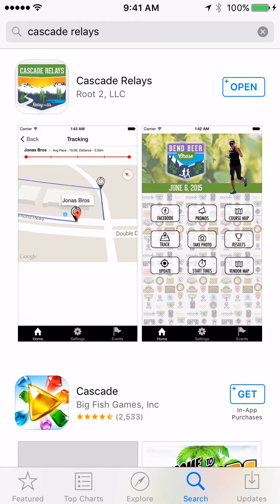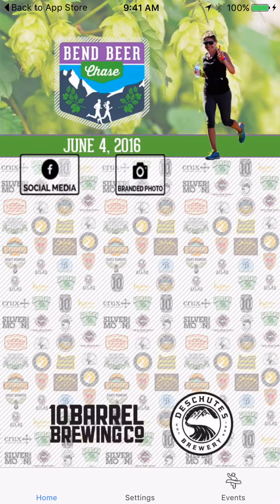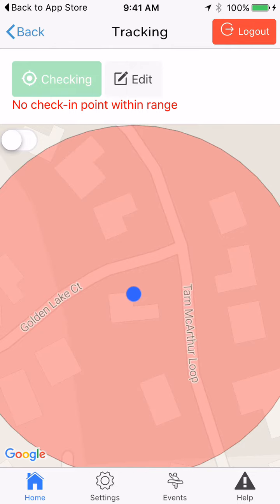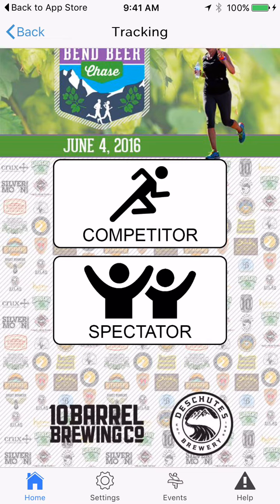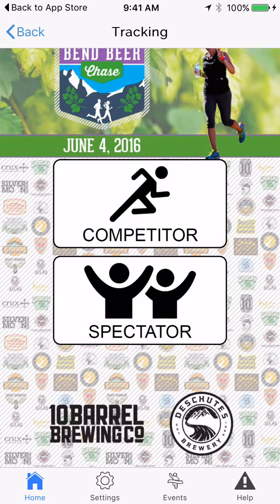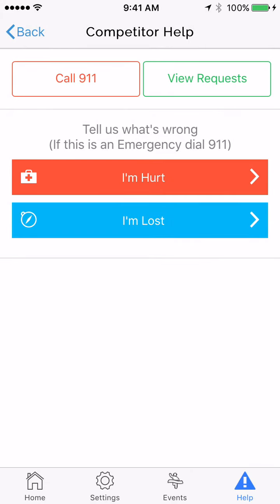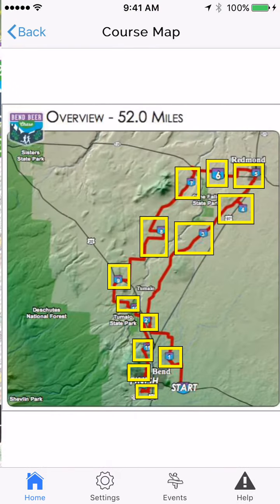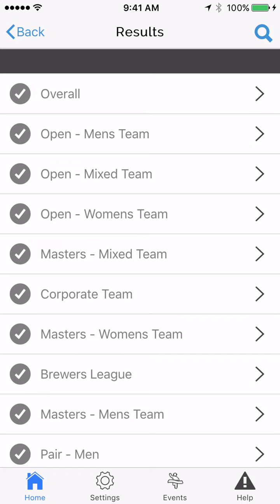Cascade Relays 2016 App Instruction Video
Explains how to use the Cascade Relays app for the 2016 Cascade Lakes Relay